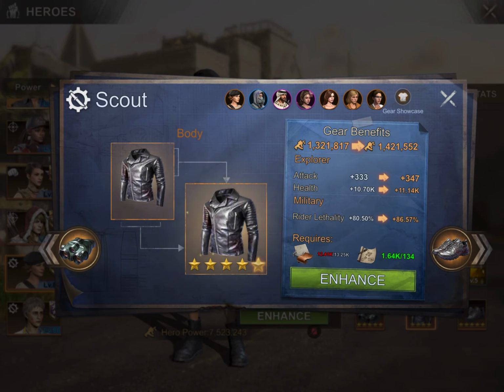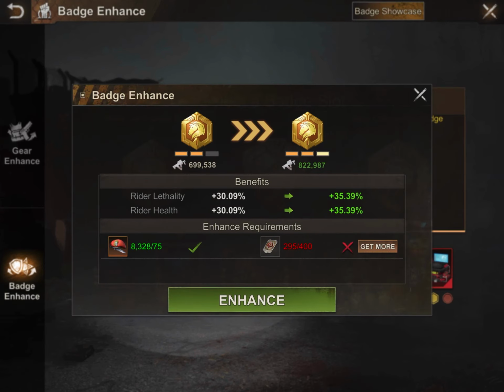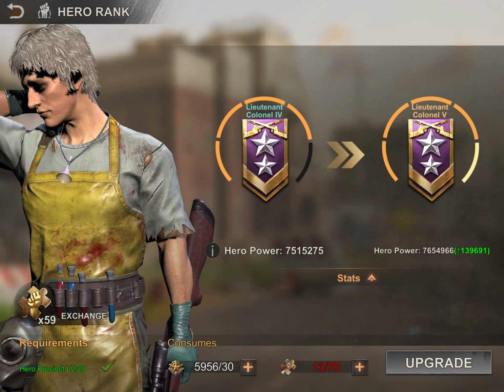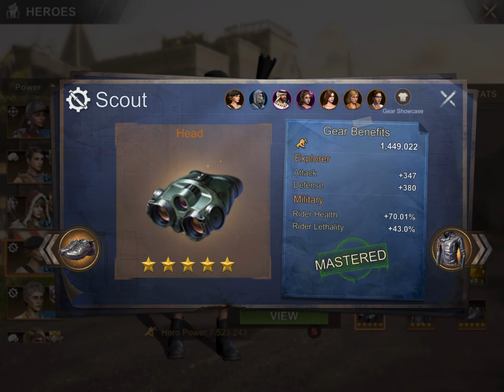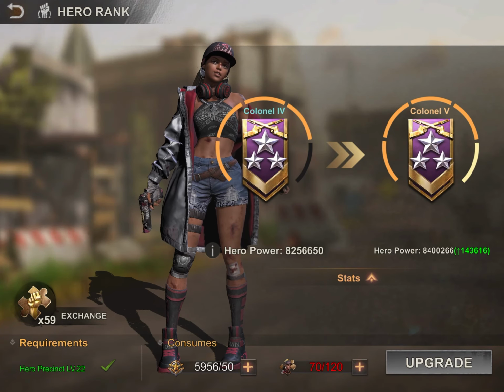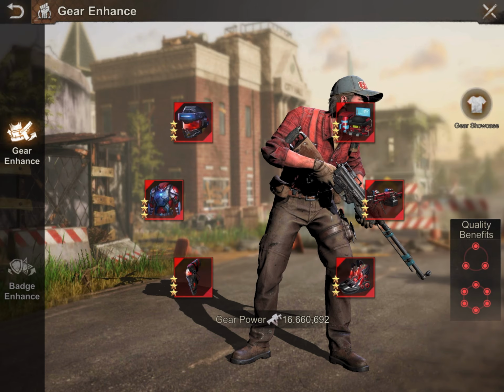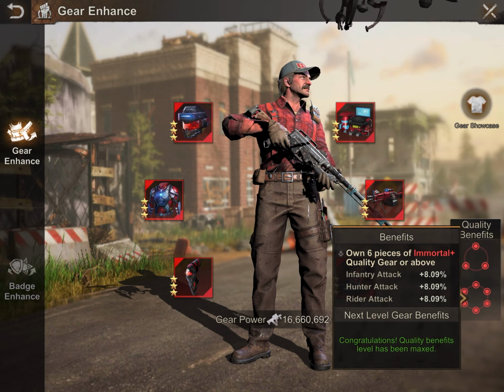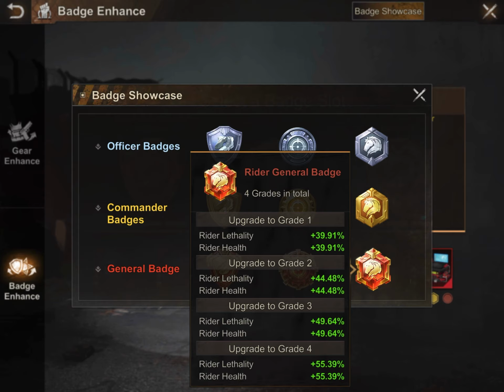MattMan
This video will tell you all about the hero and chief gears along with badges.